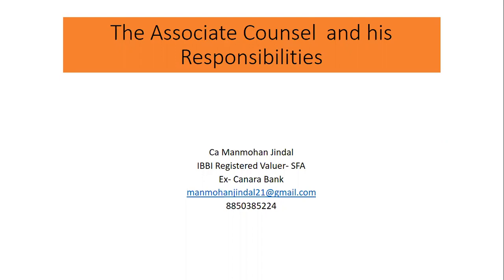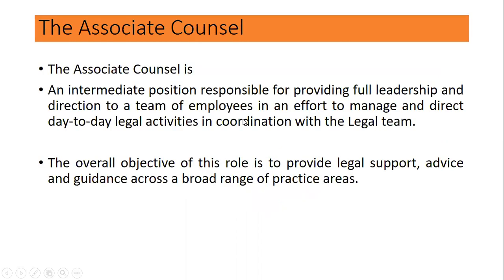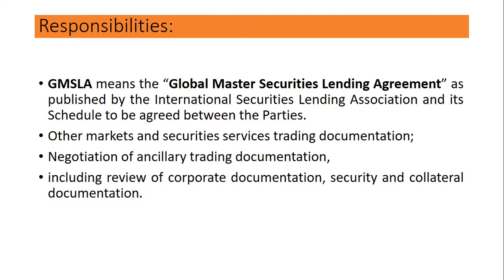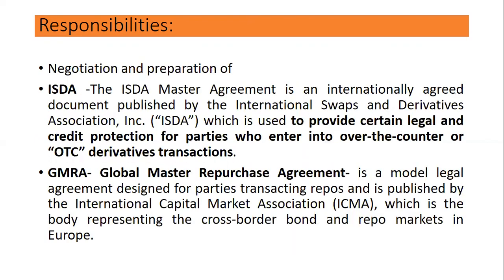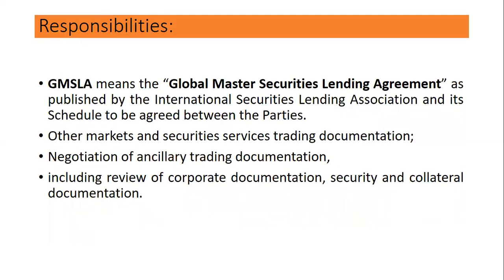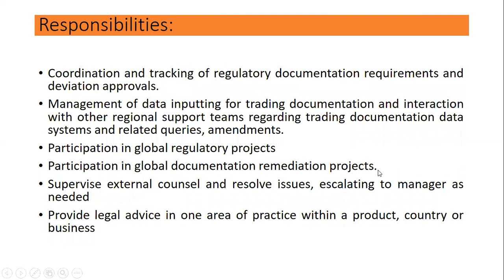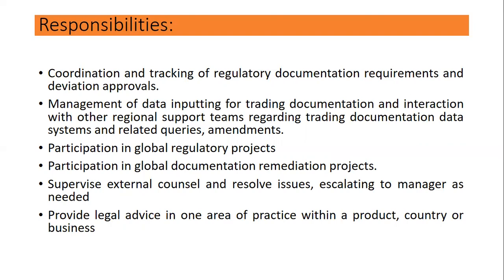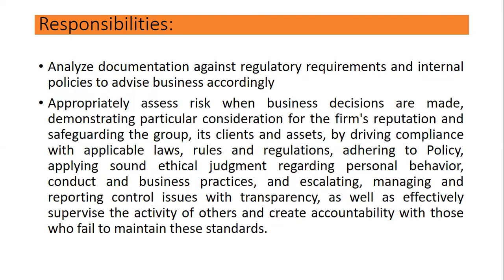Associate Counsel and Responsibilities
Supervise external counsel and resolve issues, escalating to manager as needed
Provide legal advice in one area of practice within a product, country or business